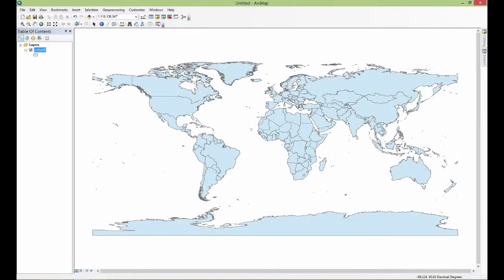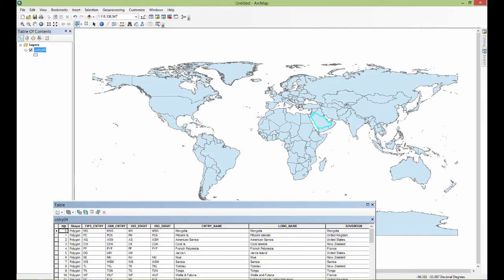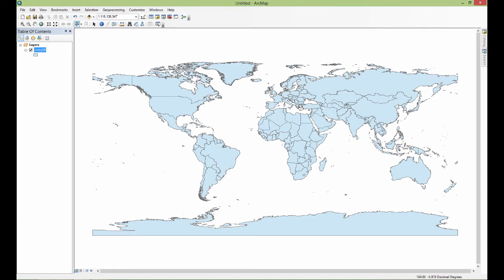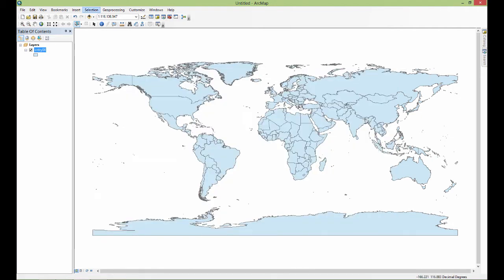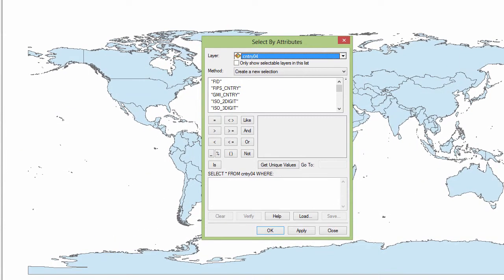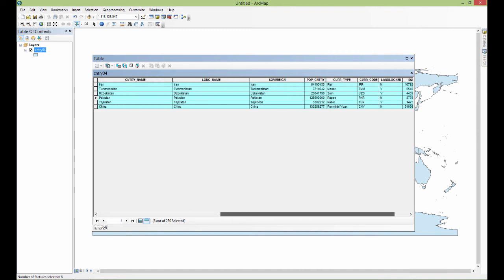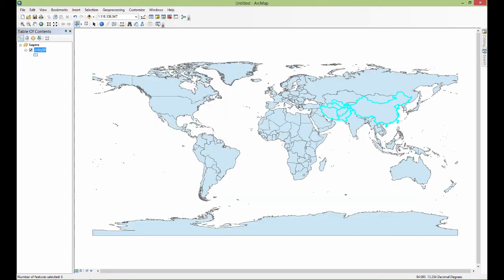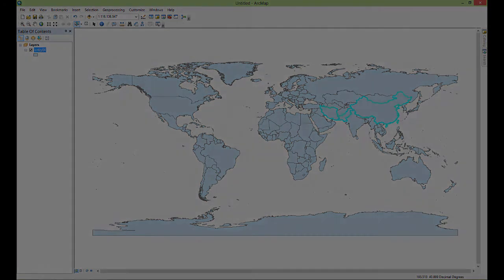The "Magic" of GIS - ArcGIS Basics (6/6)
This video demonstrates the fundamental link between the aspatial tabular data about features stored in attribute tables and geometry representing the geographic extents of features. This principle underlies much of the functionality of a GIS. Taught by Heath Robinson.